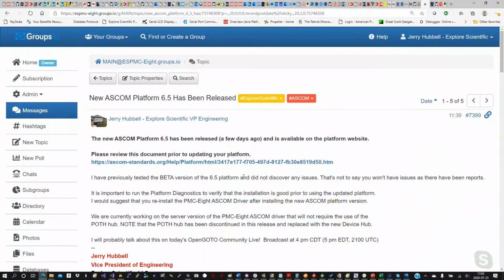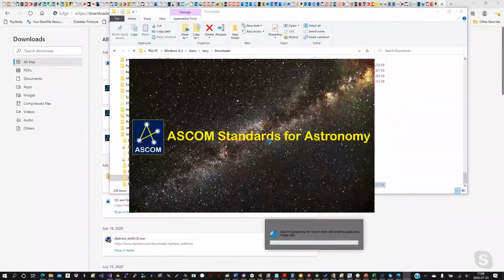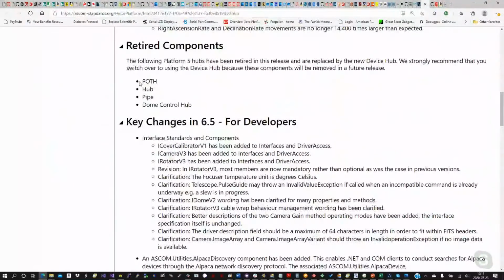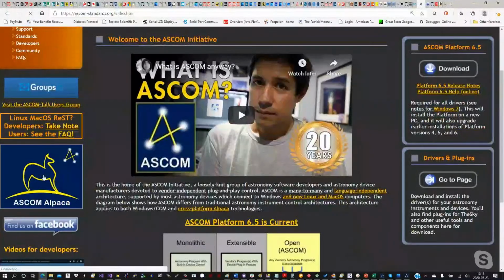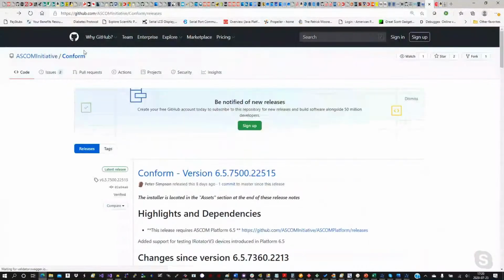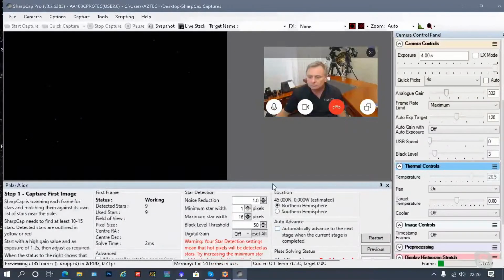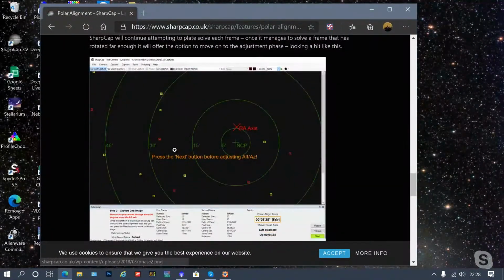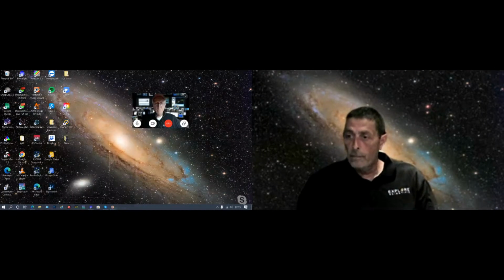OpenGOTO Community Live: Thursday July 23, 2020 - Episode 35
Thank you for joining us on the OpenGOTO Community Live show, part of the Explore Alliance, where we discuss all aspects of Explore Scientific's PMC-Eight technology!  If you are a regular viewer, you know that you are able to ask questions by chatting with us, and you know that we often have the question of the day, the first to type in their response will win one of our door prizes.

Topic for today's program:

*ASCOM Ver. 6.4 - Upgraded Features and Install
*Gary Palmer: Polar Alignment with SharpCap
*Richard Grace - The Virtual Star Party Project